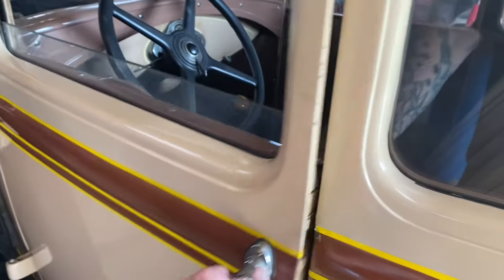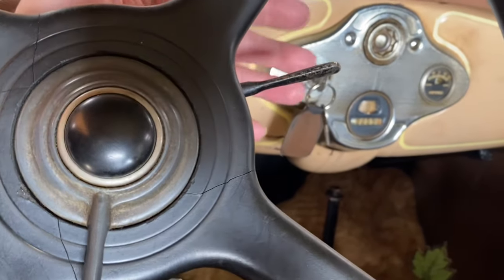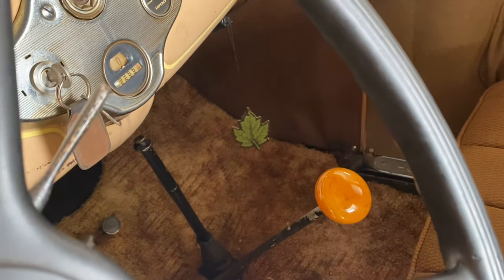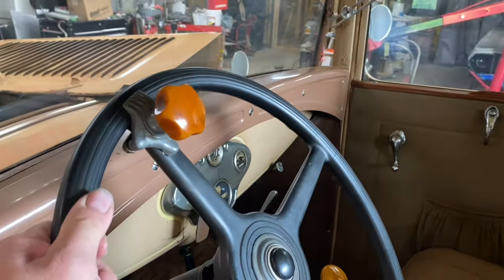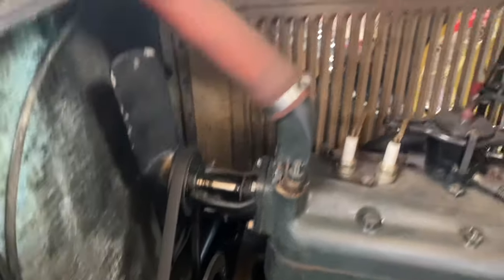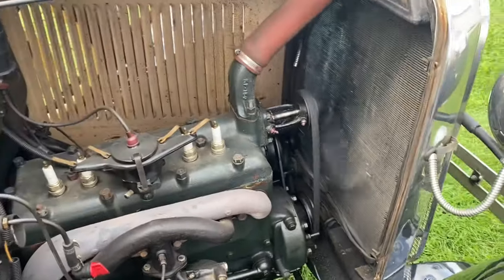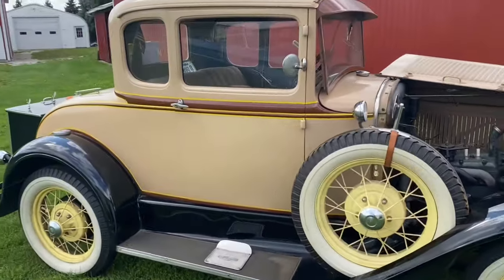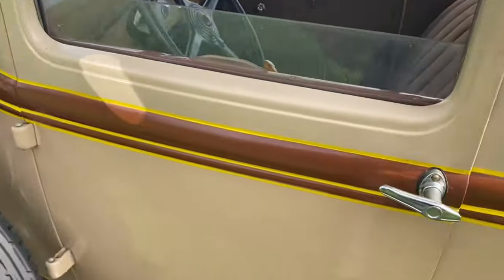Take a tour around a 1931 Ford Model A. They’re not as different as you think.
A 1931 Ford Model A is an American icon. Simple, elegant and robust. It has been proven to stand the test of time. With 40hp and a top speed of about 65 mph, the A was way headed of the curve compared to the previous Model T. Between 1927 and 1931 a total of 4,858,644 where produced of the 9 body styles available. In my opinion these cars helped shape the world. With that being said, enjoy this quick tour of a 31 Ford where we hit on some the normal features and some of the oddities of the Model A.

Stuff we use in the shop.

We are a participant in the  Amazon Associates Program, an affiliate advertising program designed to provide a means for us to earn advertising fees by linking to Amazon.com and affiliated websites

The information provided by Covert’s is for general informational purposes only. All information is provided in good faith, however we make no representation or warranty of any kind, express or implied, regarding the accuracy, adequacy, validity, reliability, availability or completeness

Under no circumstance shall we have any liability to you for any loss or damage of any kind incurred as a result of the use or reliance on any information provided from our videos. Your use of our videos and your reliance on any information provided in our videos is solely at your own risk